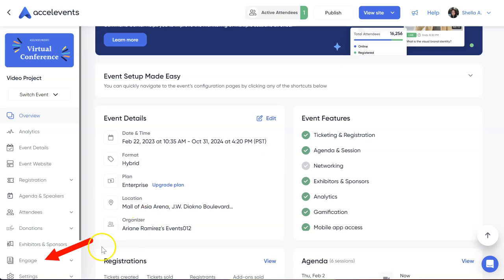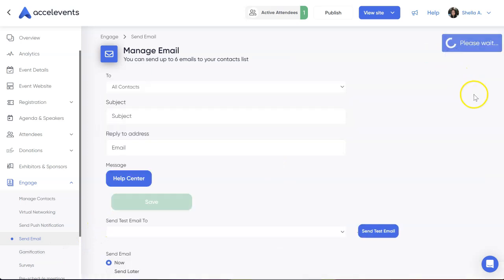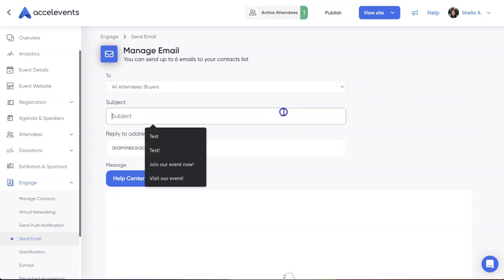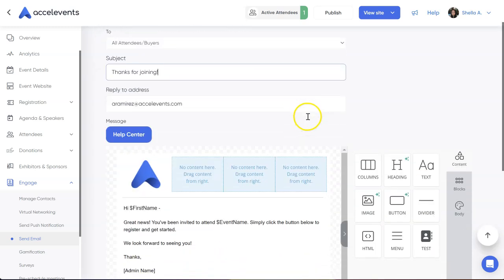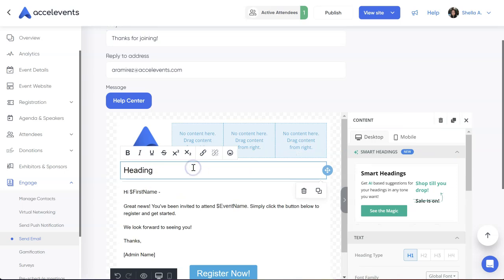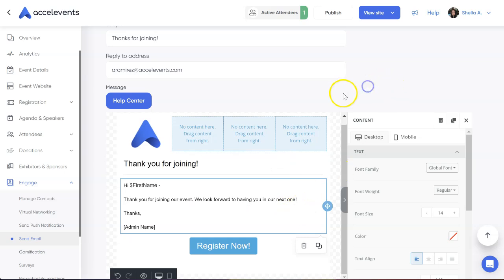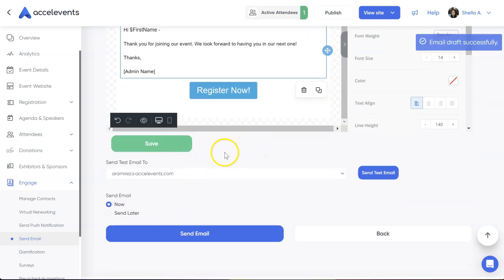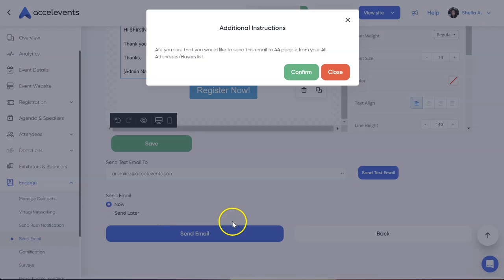Use the Engage Email Feature to Send Emails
In this video, we'll show you how to use the Engage email feature to send emails.